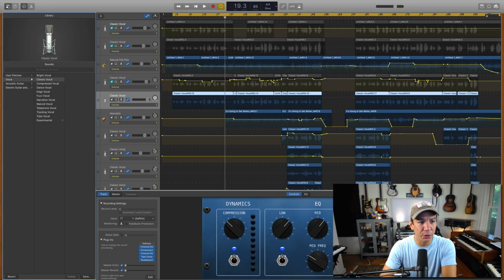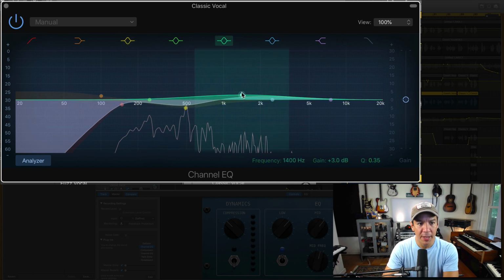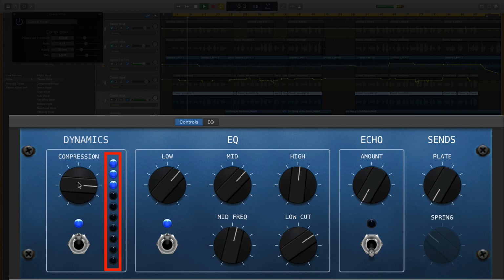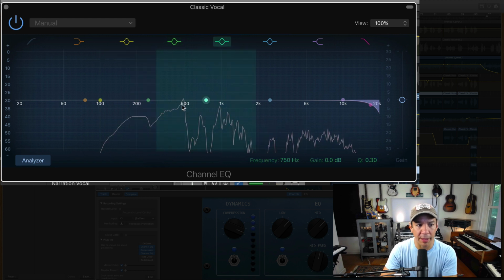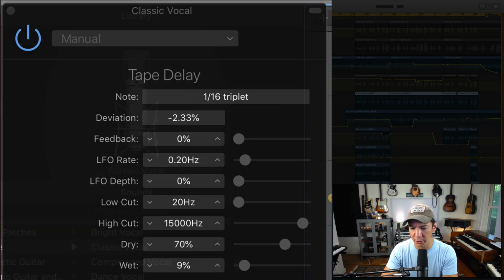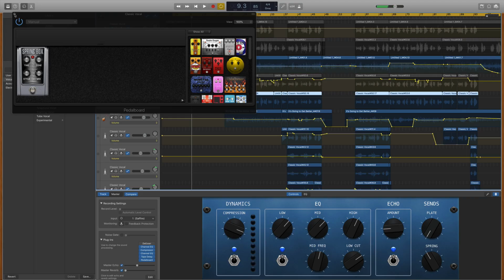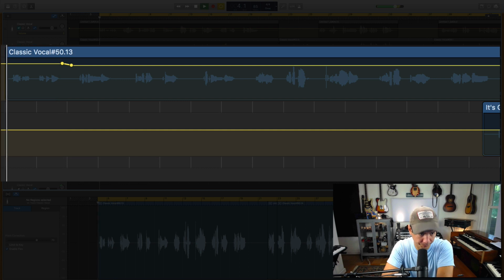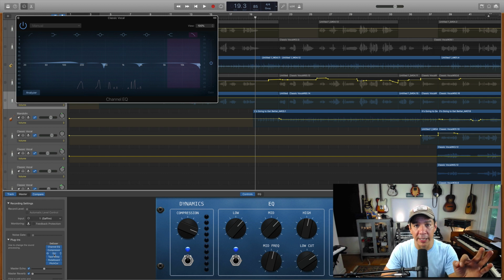Mixing Vocals Using Garageband Presets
Today you will learn how to mix vocals using a preset from Garageband 10. This is a GREAT way to get started and the plugins are sweet!